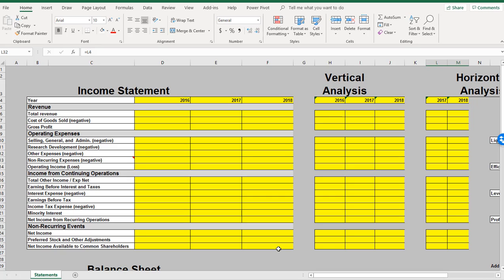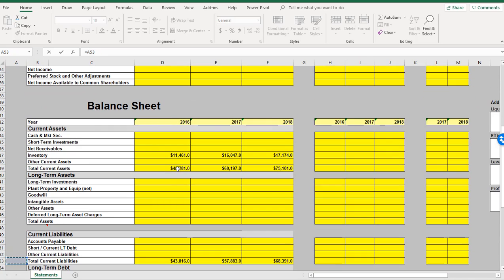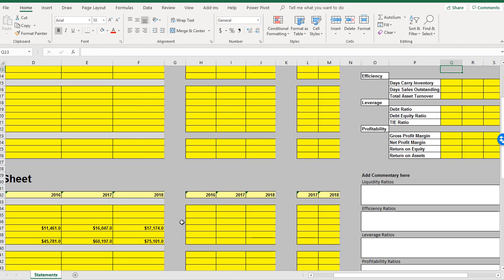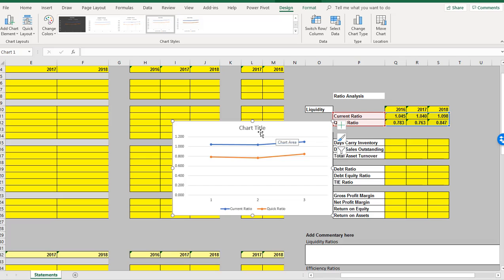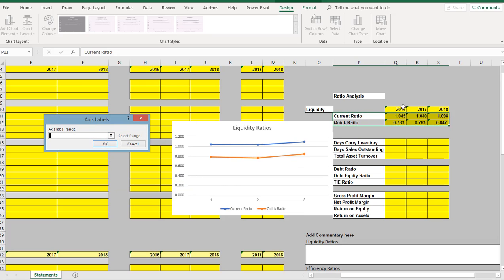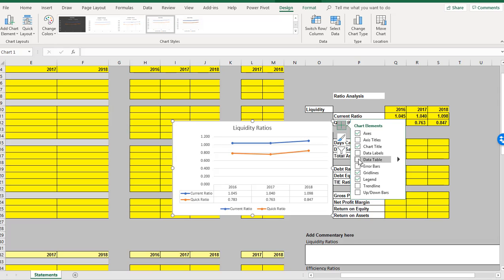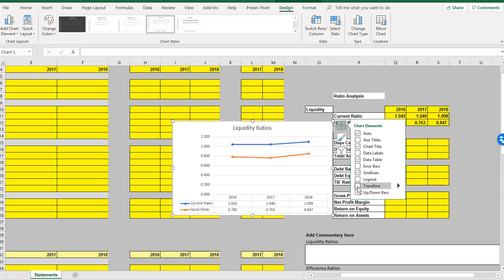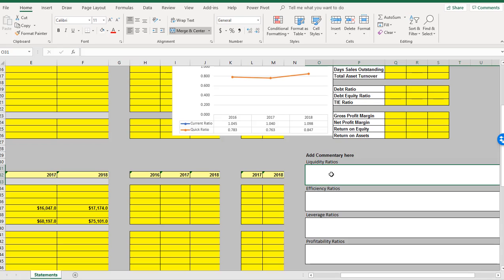Week Three Assignment Video